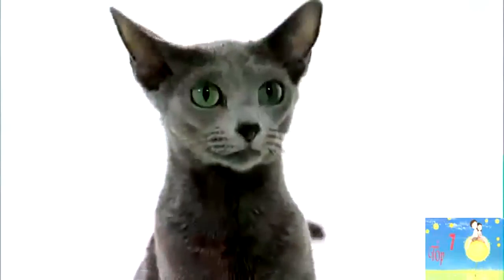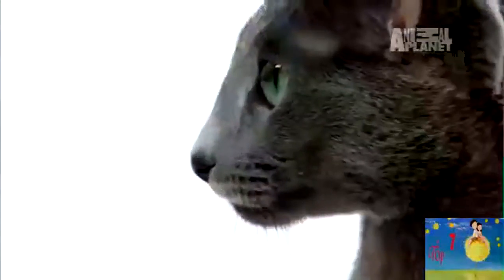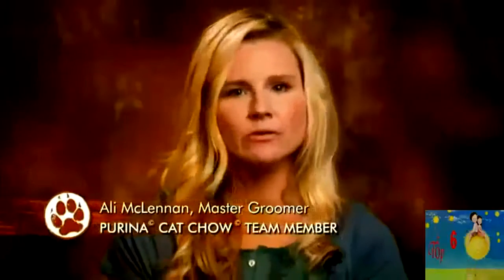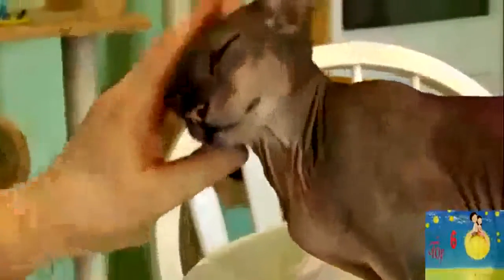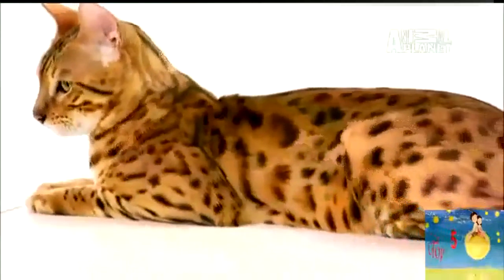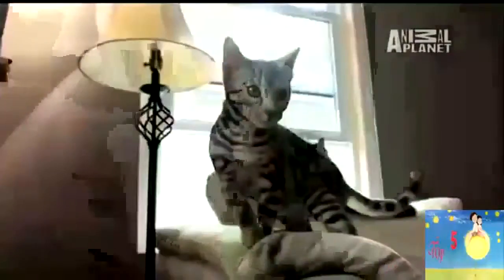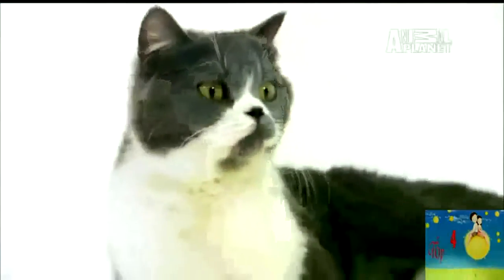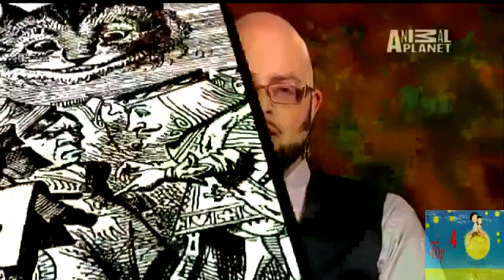Funny Cat Videos 2015 Top 10 Most Expensive Cat World